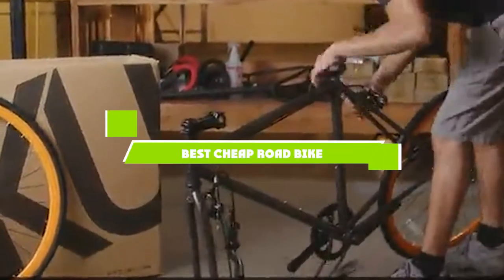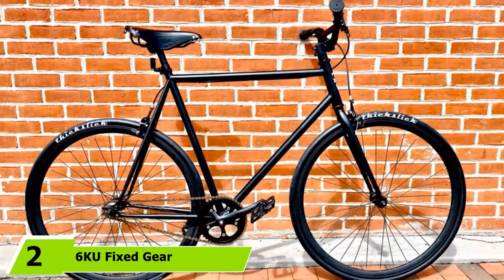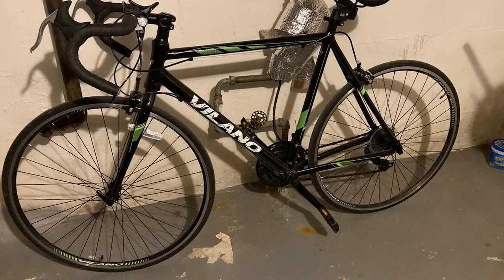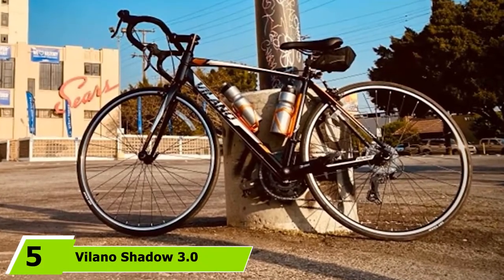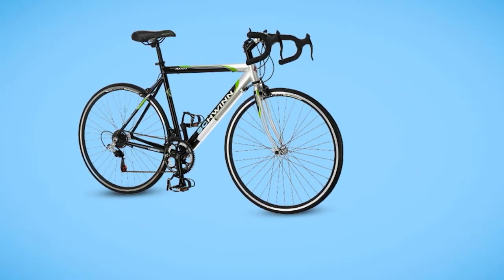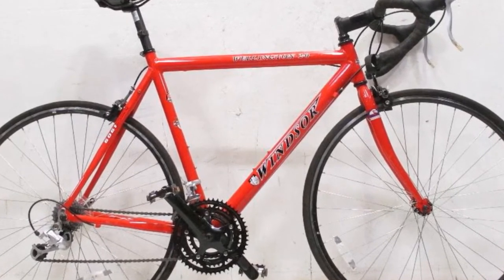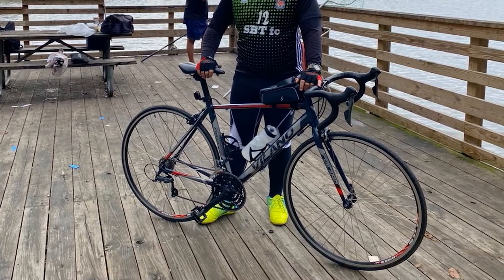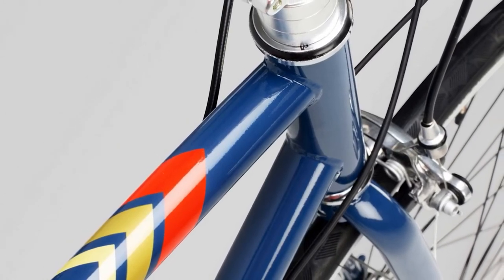Best Cheap Road Bike In 2024 - Top 10 Cheap Road Bikes Review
Links to the best Cheap Road Bike we listed in today's Cheap Road Bike review video:

1 . Merax Finiss Aluminum Road Bike
2 . 6KU Fixed Gear Single Speed Urban Fixie Road Bike
3 . Vilano R2 Commuter Aluminum Road Bike
4 . Gravity Ave A Road Bike
5 . Vilano Shadow 3.0 Road Bike
6 . Schwinn Men’s Axios 700c Drop Bar Road Bicycle
7 . Windsor Wellington 2.0 Aluminum Road Bike
8 . Schwinn Volare 1400 Men’s Road Bicycle
9 . Vilano Forza 4.0 Aluminum Integrated Shifters Road Bike
10 . Pure Cycles Classic 16-Speed Road Bike

What is the Best Cheap Road Bike in 2024?

In today's video we reviewed the top 10 best Cheap Road Bikes on the market in 2024. We made this list based on our personal opinion and we ranked them in no particular order, after doing our research based on their prices, quality, durability, brand reputation and many more.

After watching this video you will know which are the best budget, top selling and top rated Cheap Road Bike on the market today.

If you choose from this list you can be sure that you buy one of the best Cheap Road Bikes available today.